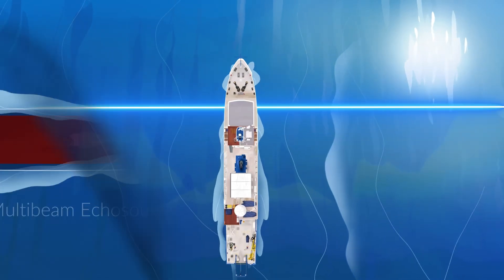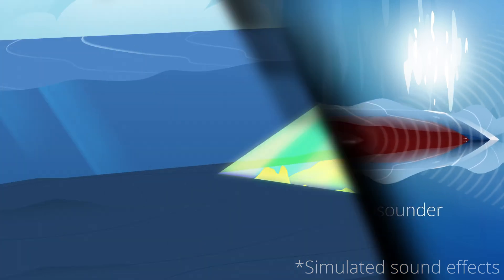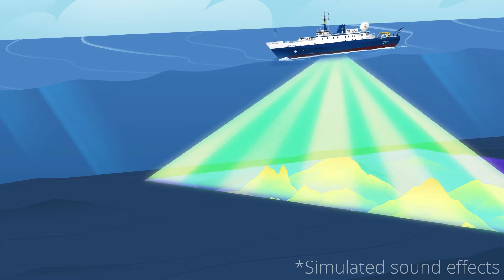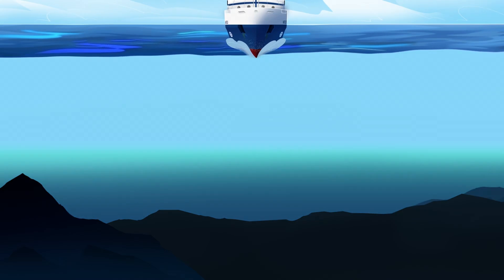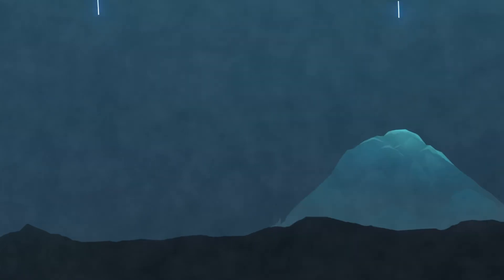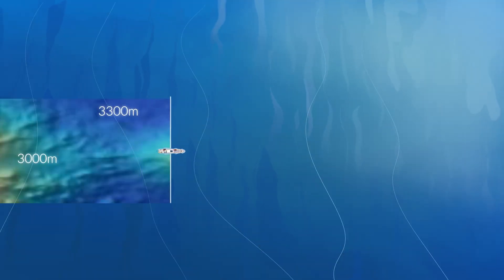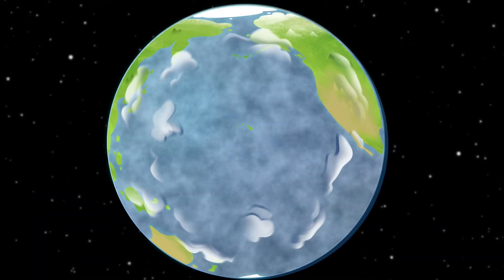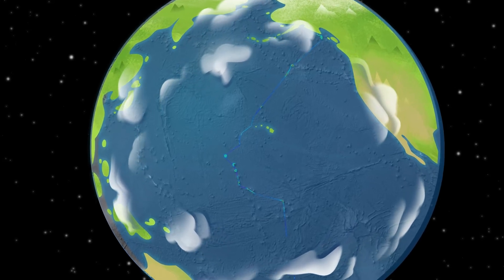Seafloor Mapping in 60 Seconds | Nautilus Live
How exactly do we map the seafloor? Onboard E/V Nautilus, our Corps of Exploration uses the Kongsberg EM302 multibeam echosounder to create detailed seafloor maps. By generating sound beams and collecting returning data, this technology allows us to piece together the topography of the deep sea. Seafloor mapping began over a century ago, yet less than 25 percent of the world’s ocean has been charted at high resolutions. Our seafloor maps contribute to the Seabed 2030 initiative, an international collaborative project to combine all bathymetric data to create a comprehensive map of the ocean floor.

Having 3D maps of the seafloor also leads our ocean exploration goals. When exploring little-known ocean regions, we often need to create our own maps to plan efficient and safe operations. Whether focused on a canyon, seamount, or shipwreck, creating a map allows us to identify potential targets, cutting down exploration time and boosting our mission efficiency. Before ROVs are deployed, our team must first map the area to understand the region's characteristics and identify potential benthic habitats, seeps, and other environments and resources worthy of exploration.